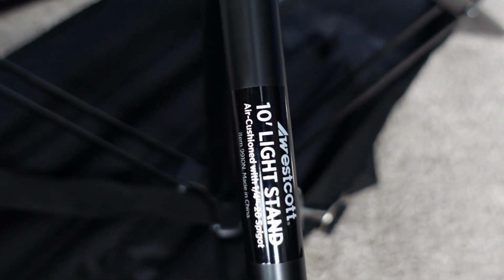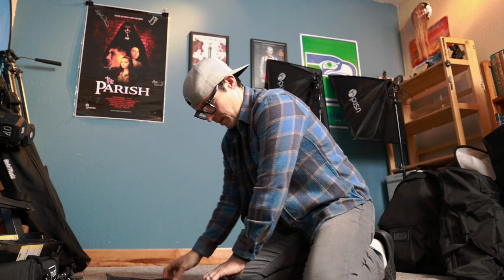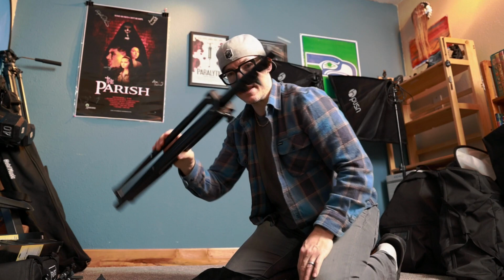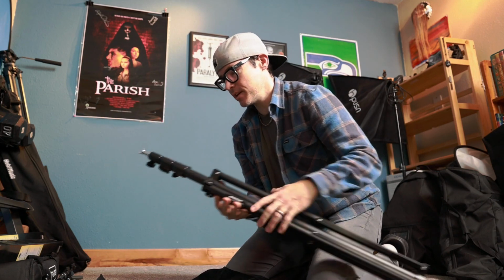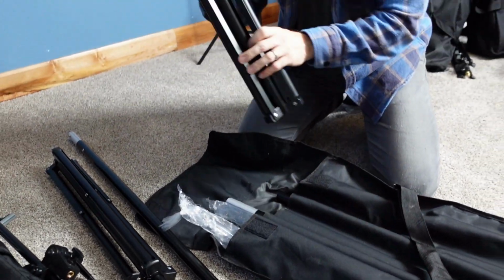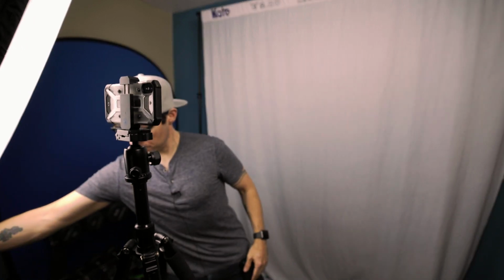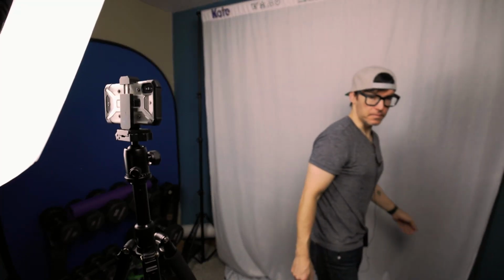Backdrop Test Video + Westcott Backdrop Stand Unboxing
All about self-tapes! Backdrops, stands, lights, iPhone AE/AF Lock, and more.